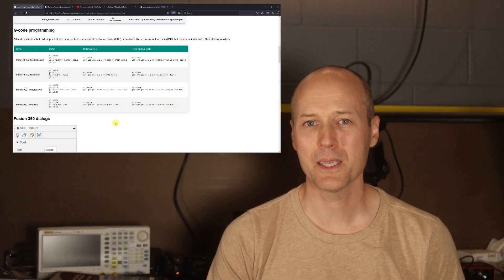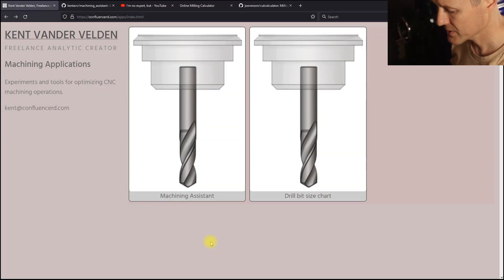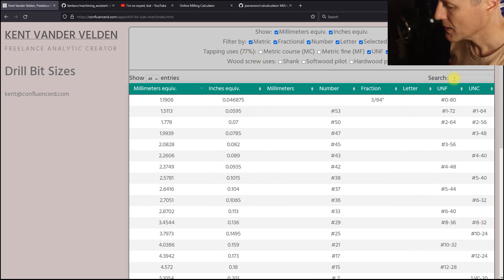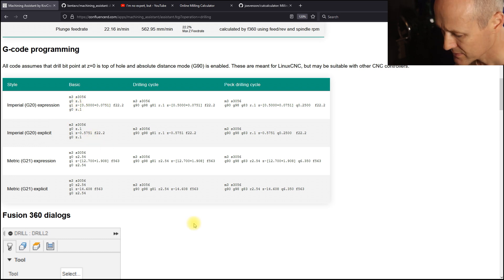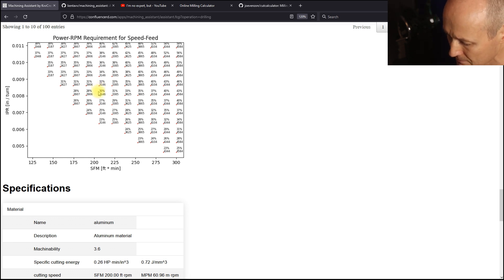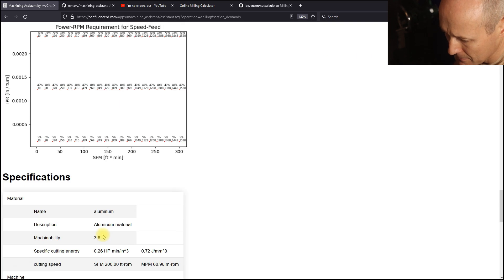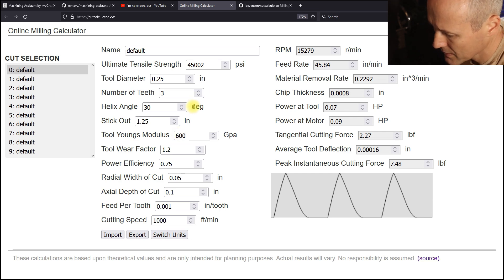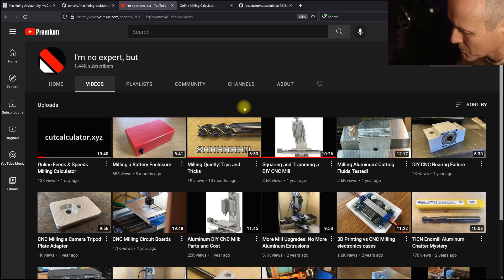Drilling Speeds-Feeds Calculator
A machining calculator that fills in speeds-feeds on marked-up Fusion 360 dialogs and generates g-code. When the speed-feeds are outside of the machine's limits, alternatives are suggested. Only drilling operations are supported.

Chapters:
0:00 Introduction
2:14 Drilling chart
2:45 Speed-feeds calculator
6:55 Milling calculator
8:44 Discussion

Metal Cutting Theory and Practice (old affordable edition)
Metal Cutting Theory and Practice (new unaffordable edition)